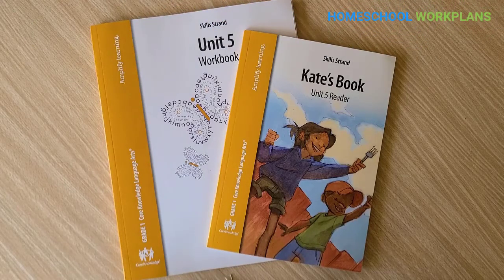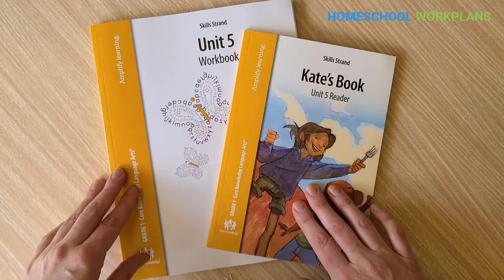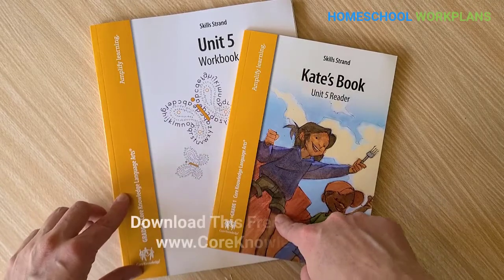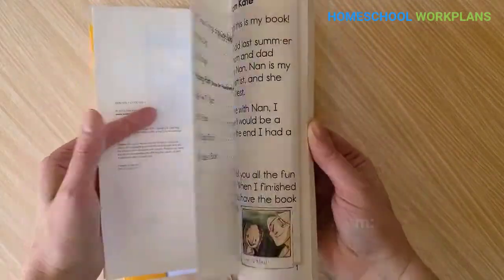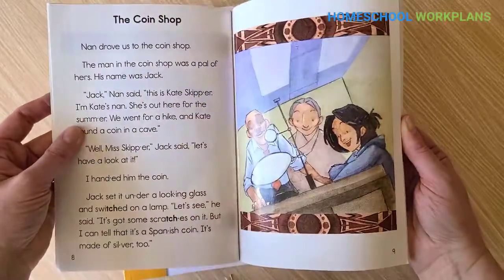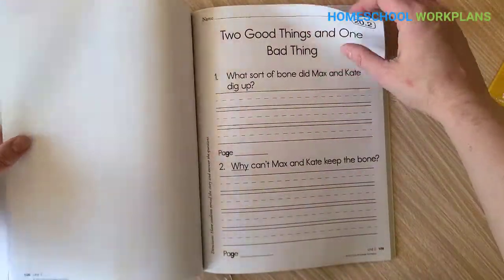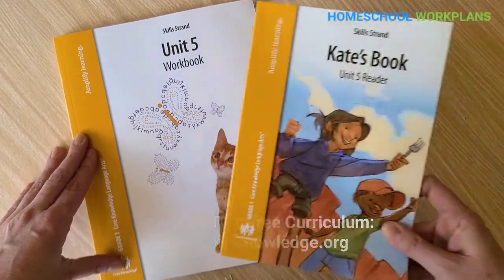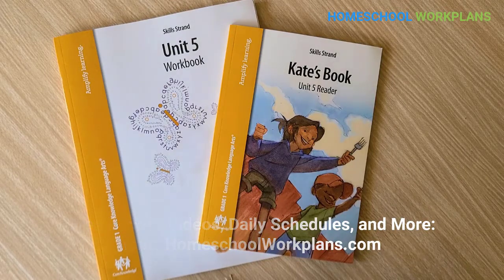CKLA 1st Grade Skills Unit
In this short video, I give you a brief tour of a unit from the first grade Core Knowledge Language Arts Skills curriculum. This curriculum covers reading (phonics),  grammar, spelling, composition, vocabulary, reading comprehension, and other core language arts skills.

The Core Knowledge Language Arts curriculum can be downloaded for free directly from the Core Knowledge Foundation's

For more how-to videos, daily schedules, organization guides, and more to homeschool using the free Core Knowledge curriculum and the free MEP math curriculum, please